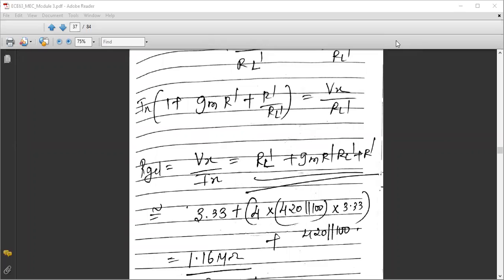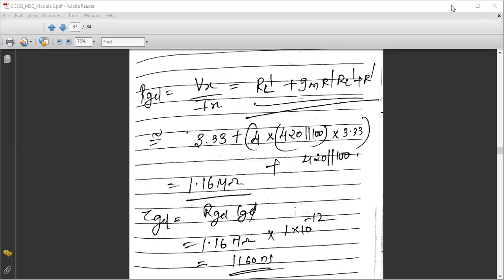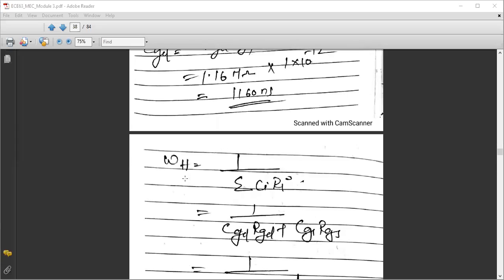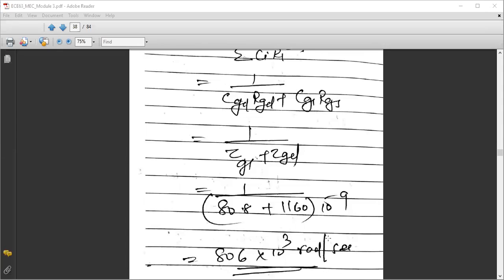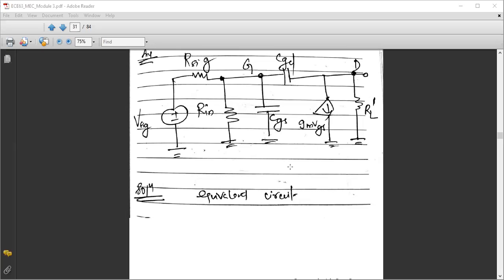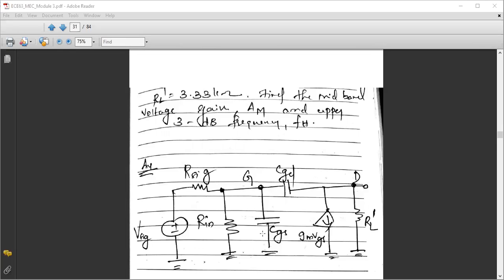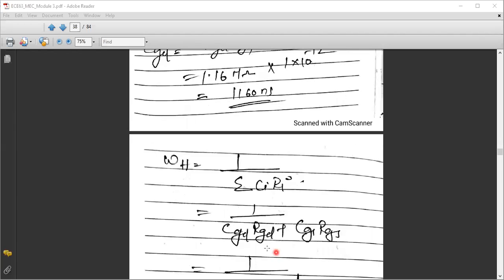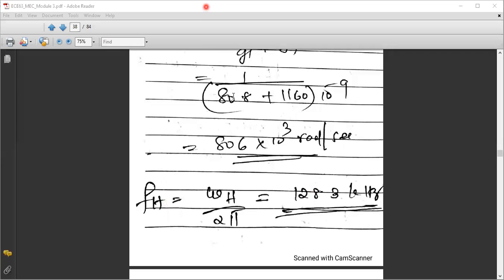Microelectronic Circuits; Mid band gain and Cut off freq ucalculation; Class 24 Part 2